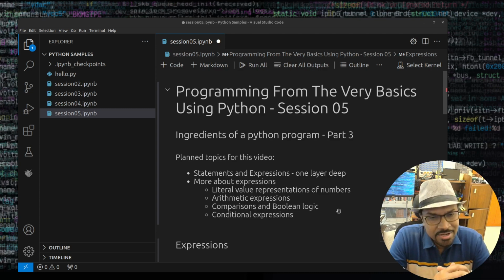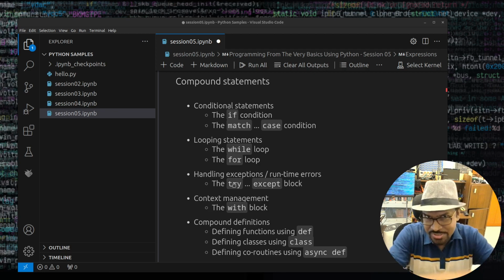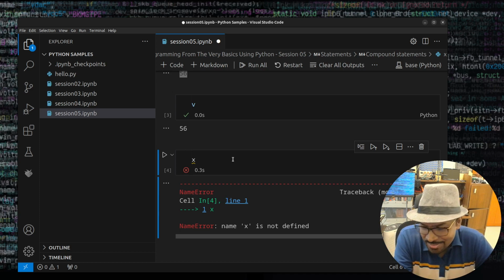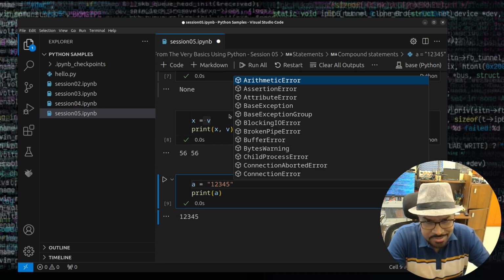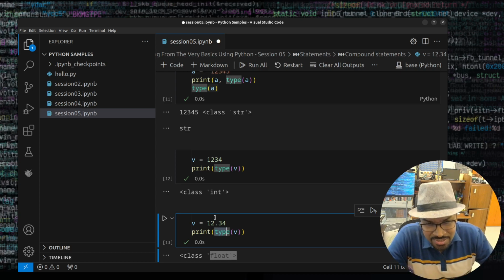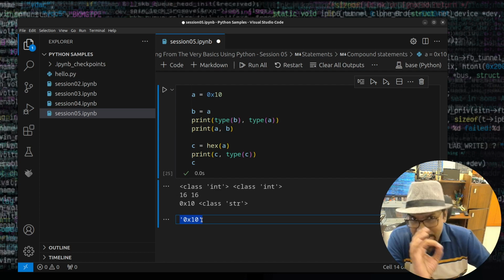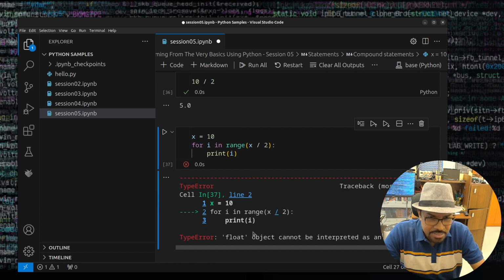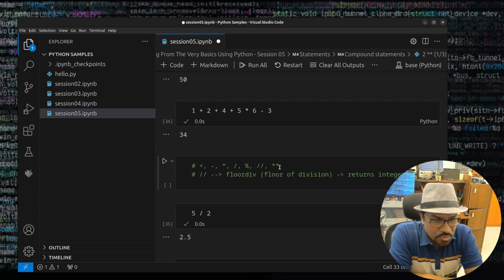Programming From The Very Basics Using Python - Session 05 - Ingredients of a program - Part 3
In this video, I will walk you through different forms of expressions and statements in python in an overview. I will dig a little deeper into literal notations of a number, introduce you to the type() construct and dwelve into simple arithmetic operators.